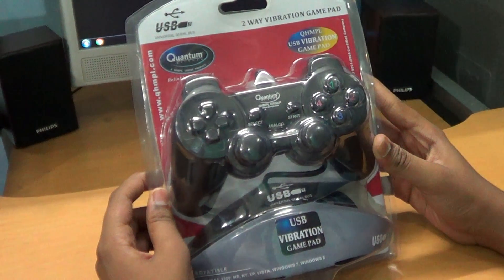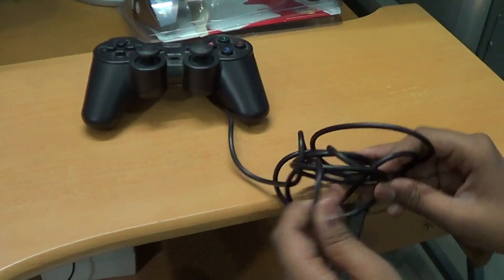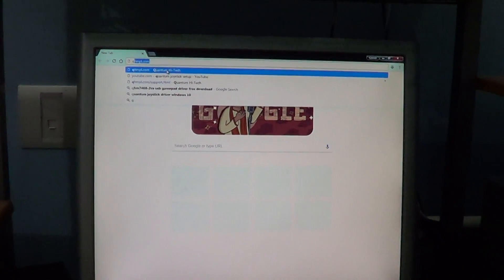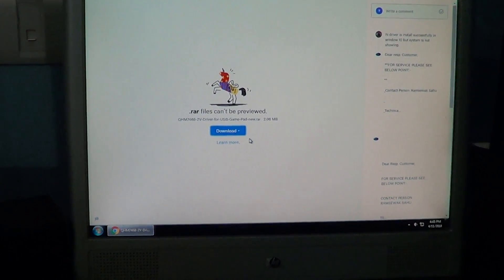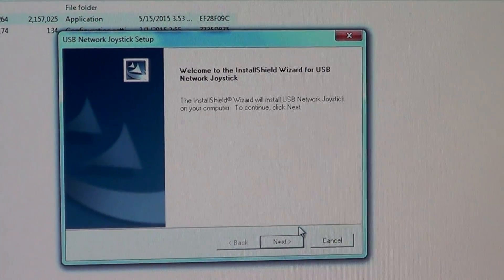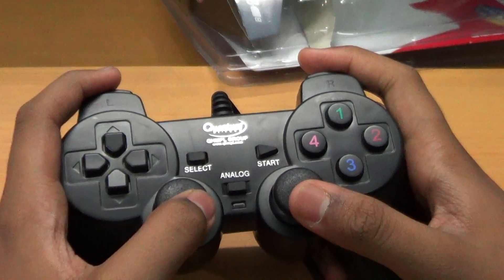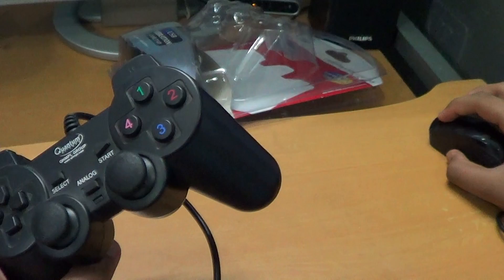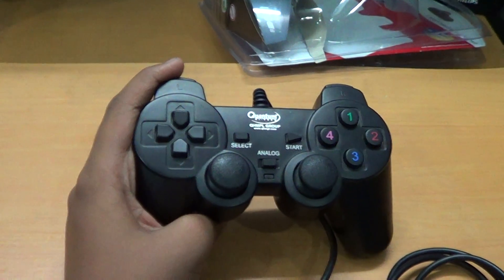Q. Joystick Installation on PC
Few Supported Games :
Aquaria* , Assassin's Creed*(X), Audiosurf* ,Beowulf ,Billy Hatcher and the Giant Egg ,Bioshock*(X) ,Blazing Angels: Squadrons of World War II/Secret Missions of WW2
Bloodrayne 2,Cars,The Club

Best Products: Please buy Products via Amazon links Provided below, help channel to grow :
Amazon Kindle (10th Gen),6” Display
Redmi Note 10 Pro Max
Realme Narzo 30 5G
HP Economical Laptop
Amazon Firestick 2021
Amazon Echodot 4th Gen
OnePlus Nord CE 5G
Mi 11x Pro 5G
Samsung Galaxy M31
Samsung Galaxy M42 5G
Samsung S21 Ultra 5G with Snapdragon 888
OnePlus Powerbank 10000 mAh
Boat Xtend Smart watch with Alexa Built In
Mi 80 cm (32 inches) HD Ready Android Smart LED TV
TP-Link Archer C6 Gigabit Wireless Router
Boat Aavante Bar Bluetooth Sound Bar
Philips 25LTR Digital Oven Toaster Grill

Gamers Gadgets:
Quantum QHM7468 USB Gamepad with Dual Vibration
Prograte Mobile Game Controller Suitable for PubG
PubG Joystick Triggers+1Pair Sleeves
Redgear Cloak Wired RGB Gaming Headphones